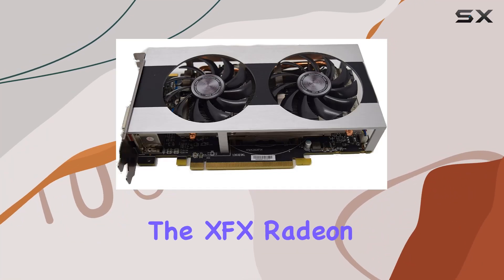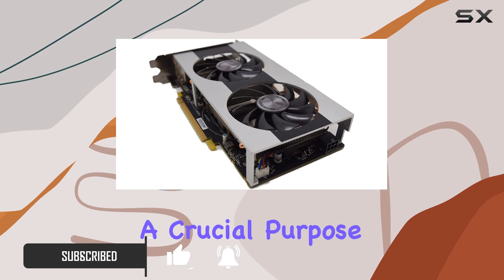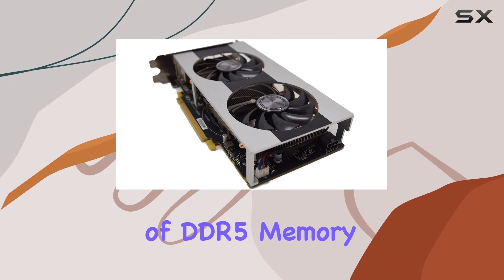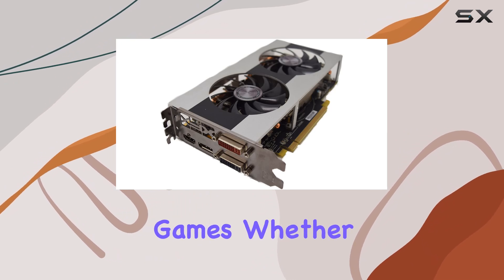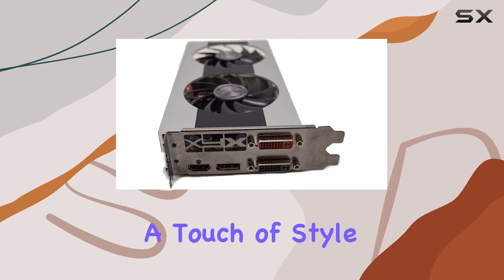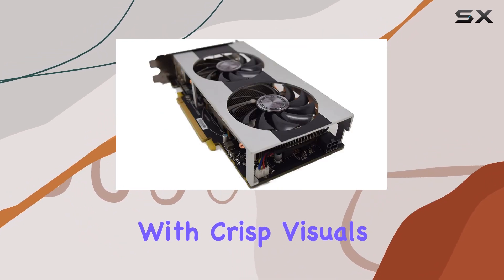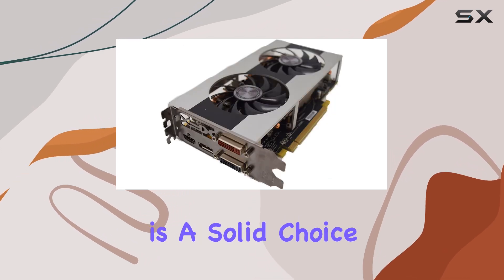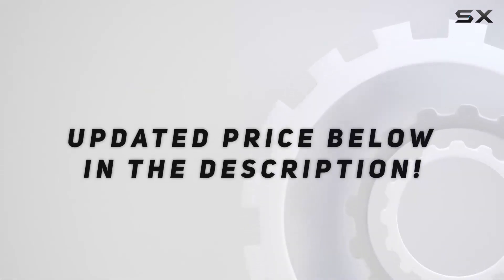XFX Radeon R7 260X Double Dissipation Core Edition: Unveiling Enhanced Gaming Performance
0:00 Intro
0:06 Review

Things that we mentioned in this video:
XFX Radeon R7 260X : B00FSC5LW2